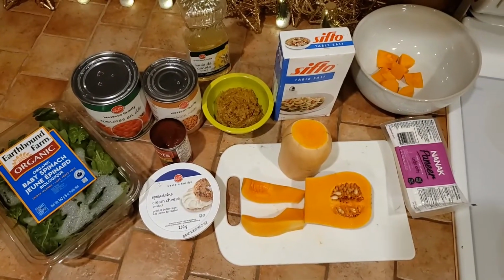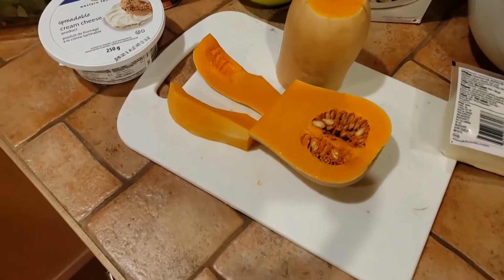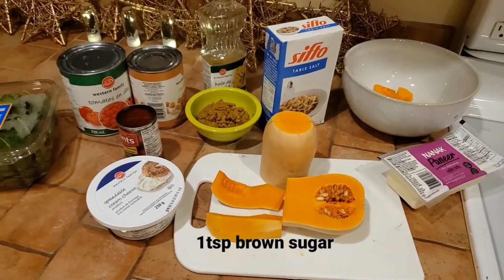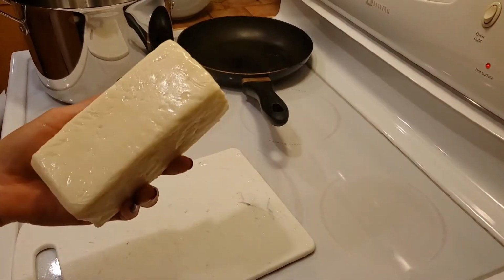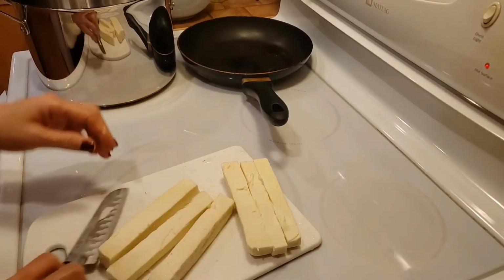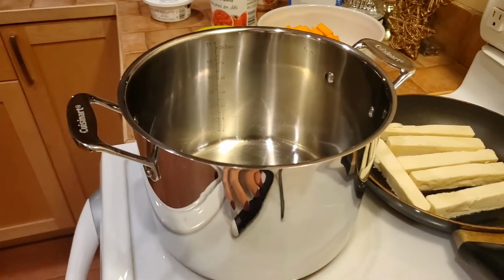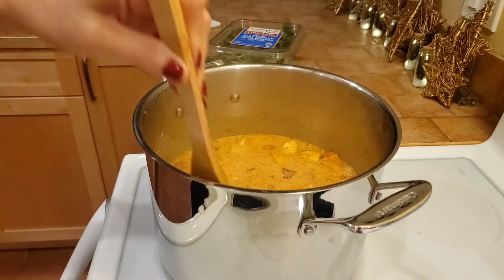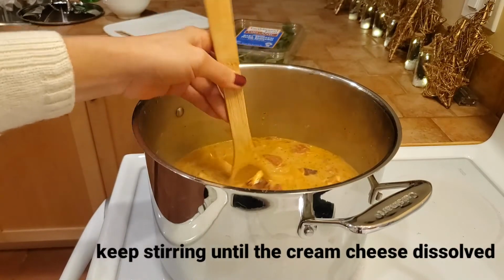How To Make HomeMade Paneer And Pumpkin Korma Curry /Cooking Vlog / Roselyn Gabayeron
Though I am not vegetarian I love this Panner and Pumpkin Korma Curry. It is also good for people who are on Keto Diet and super yummy!